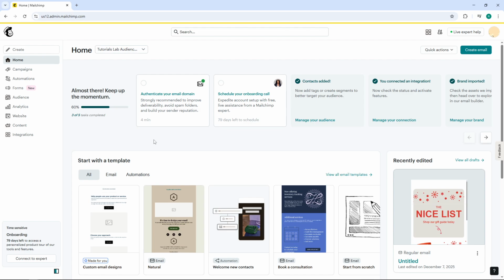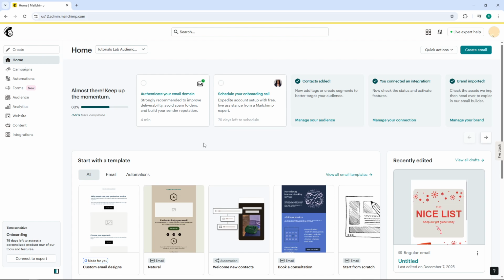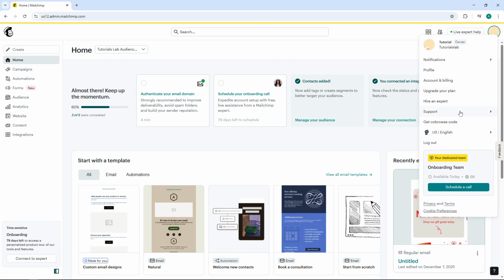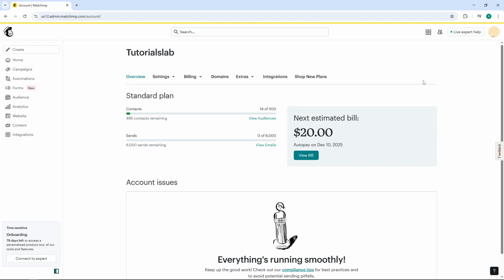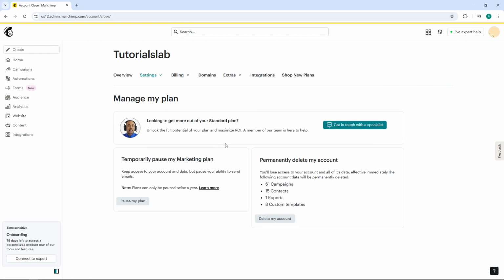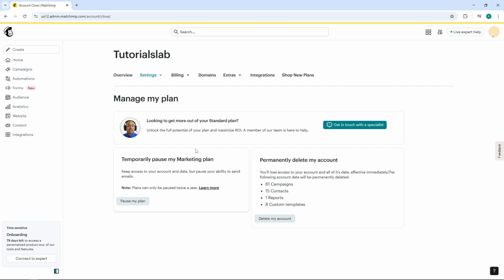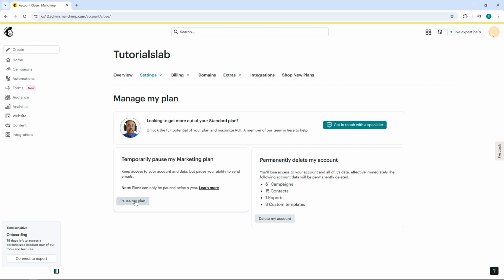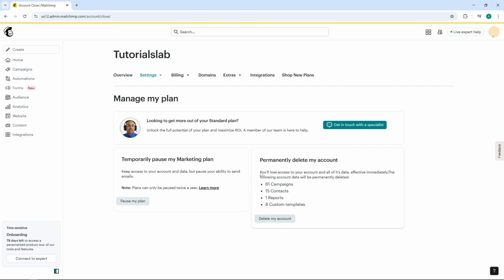How To Cancel Mailchimp Subscription (Tutorial 2026)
Along the way, you'll learn how to cancel mailchimp account, cancel mailchimp subscription steps, end mailchimp paid plan tutorial, stop mailchimp billing completely, unsubscribe from mailchimp services, terminate mailchimp membership guide, close mailchimp account permanently, mailchimp cancel plan instructions, delete mailchimp account tutorial, how to stop mailchimp charges, mailchimp cancel auto renewal, guide to canceling mailchimp subscription